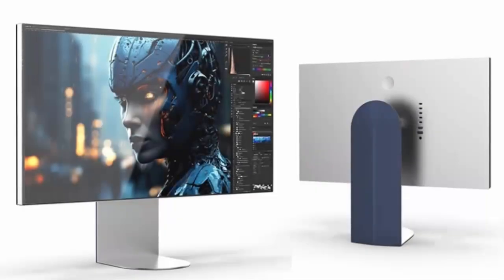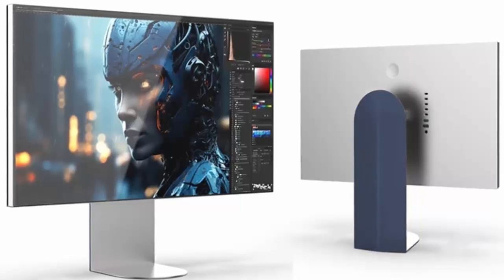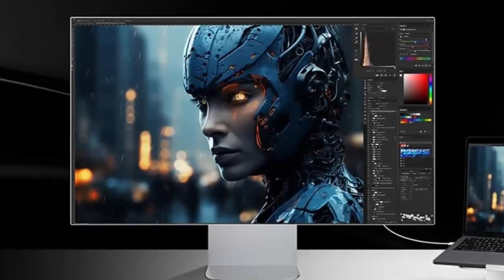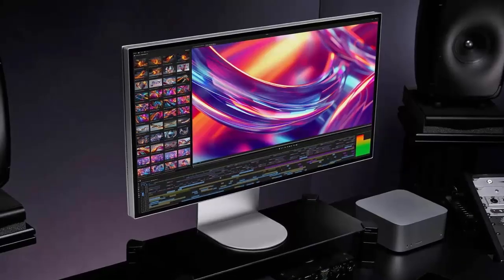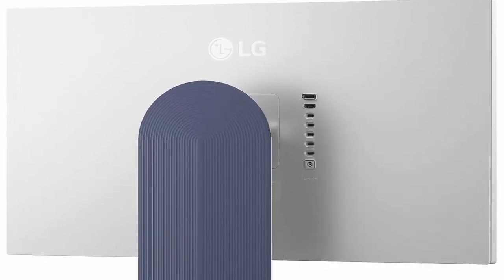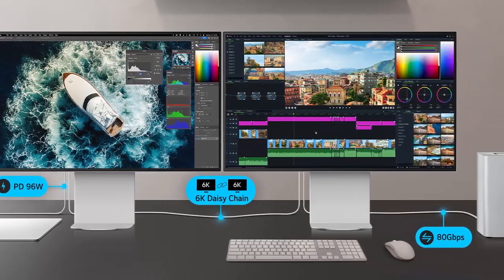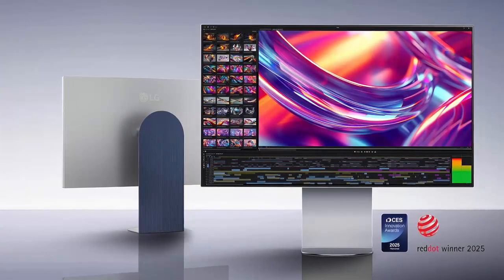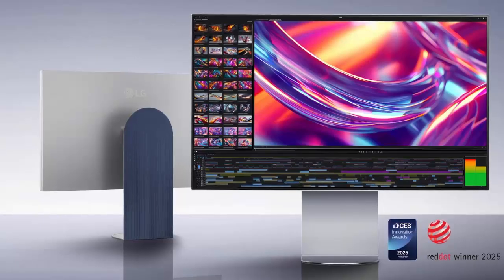LG Just Revealed The New UltraFine 32U990A Packed With Thunderbolt 5 & 6K Professional Display!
LG is back — and it's not playing around. The new UltraFine 32U990A is a 6K powerhouse aimed squarely at Apple’s Studio Display. With sharper visuals, wider color accuracy (98% DCI-P3 & 99.5% AdobeRGB), Thunderbolt 5 ports, and jaw-dropping connectivity, could this be the new gold standard for creative professionals?

In this video, we break down the specs, features, and what makes the 32U990A a serious threat to Apple’s dominance. Is it worth the $1,999 price tag? Should you switch? Let’s find out.

📅 Pre-orders open September 30 (US)
🇪🇺 Europe release mid-October – with early bird discount in Germany!